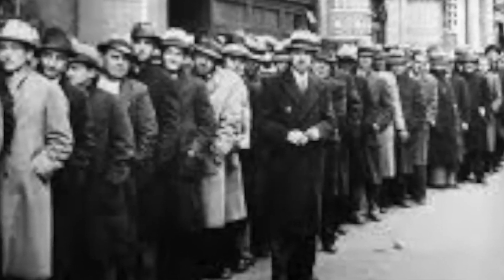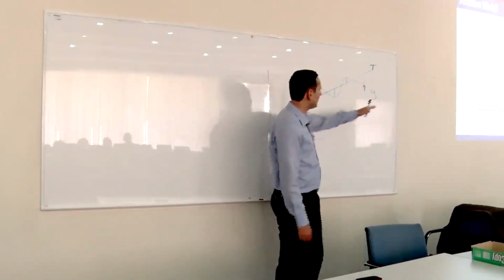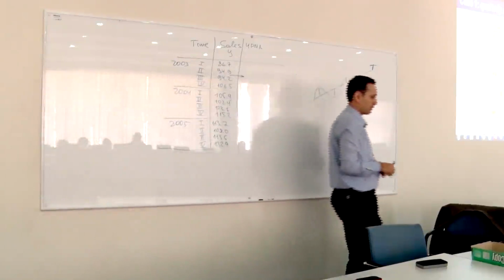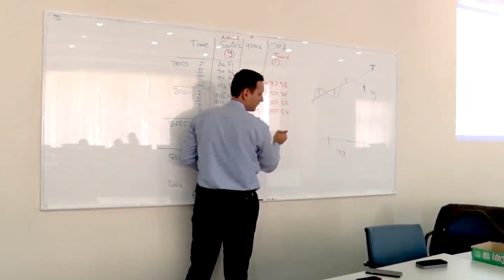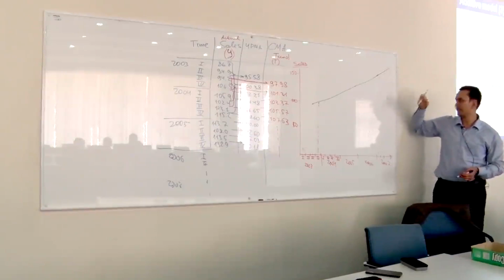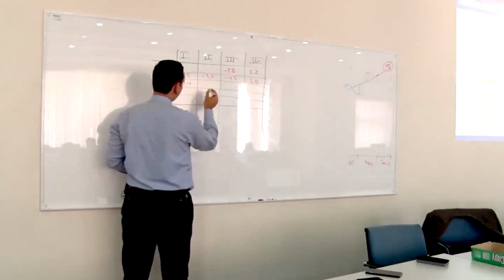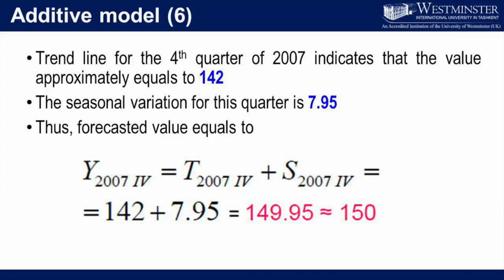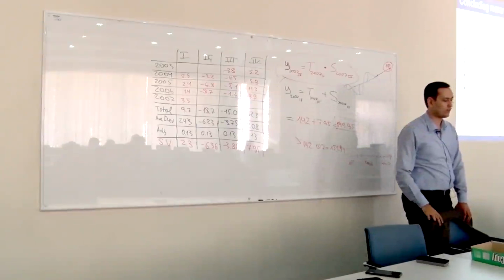Basics of time series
In this video I explain the basics of time series analysis on the white board.